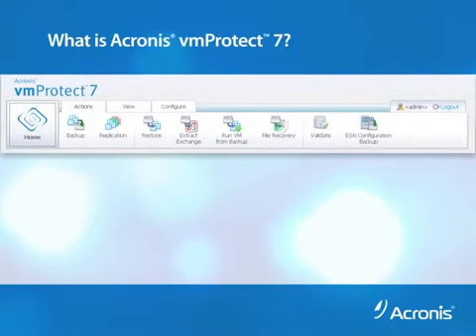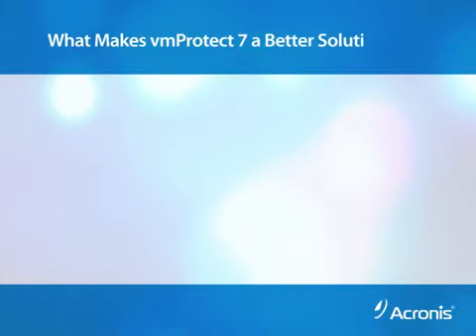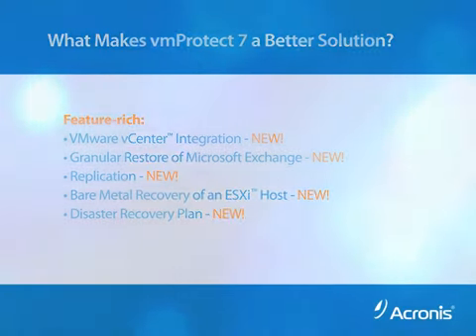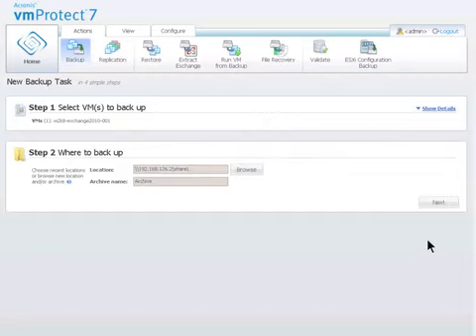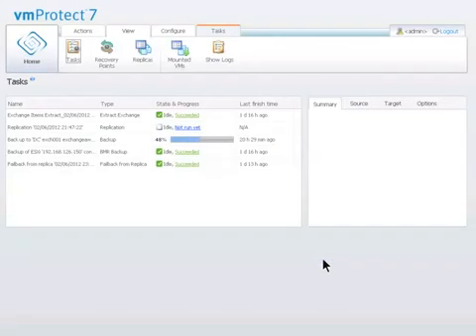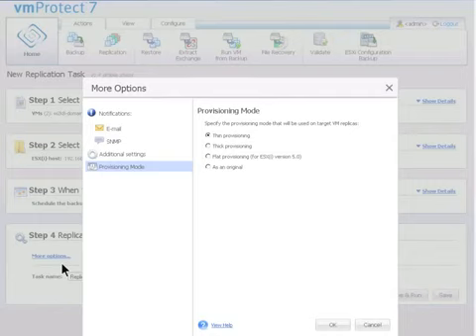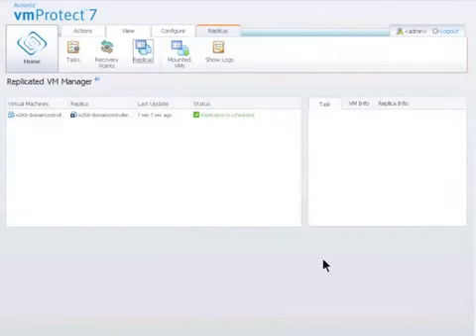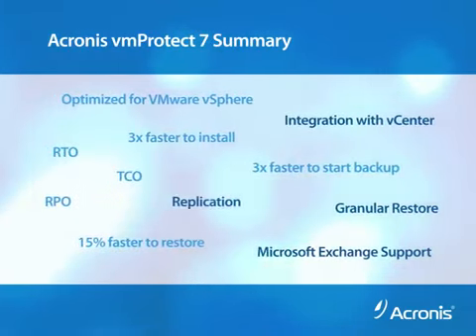Acronis_vmProtect_7_The_Best_Backup_and_Recovery_for_VMware_.flv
Backup e ripristino per VMware vSphere® Una soluzione migliore non c'è.

Tra i vantaggi della virtualizzazione dei server c'è l'abbattimento del costo totale di gestione, grazie al consolidamento dell'hardware e all'aumentata efficienza del personale IT nelle attività di installazione di nuove applicazioni. Diventa quindi possibile reagire in tempi più rapidi alle eventuali opportunità commerciali. Acronis® vmProtect™ 7 è la soluzione migliore per la protezione dell'ambiente VMware vSphere.